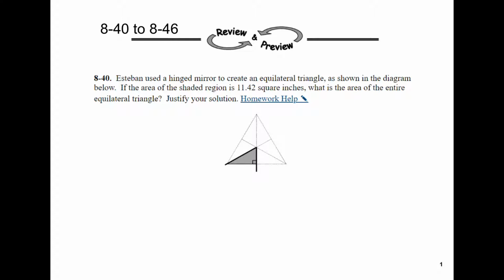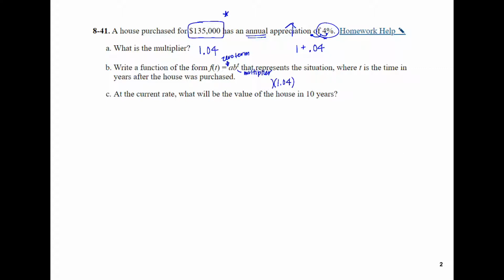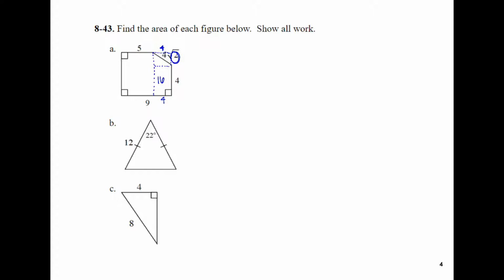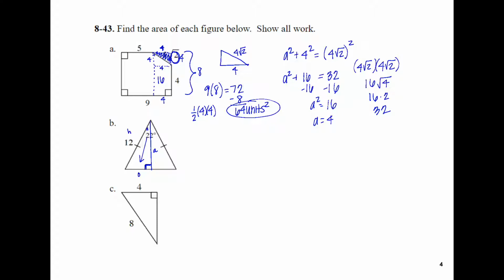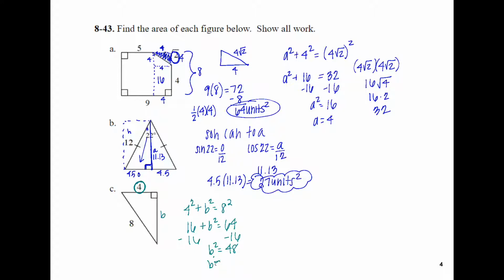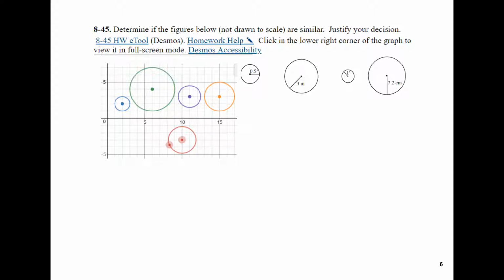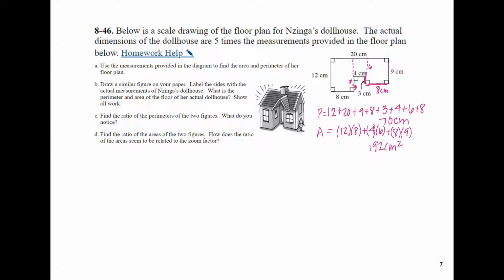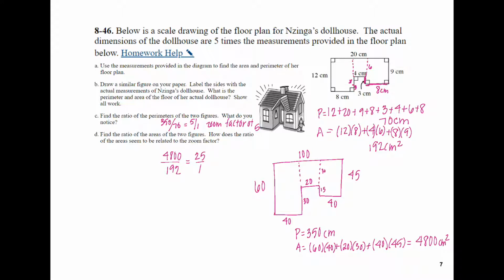8-40 to 8-46 AK